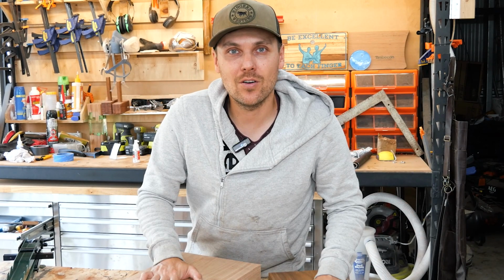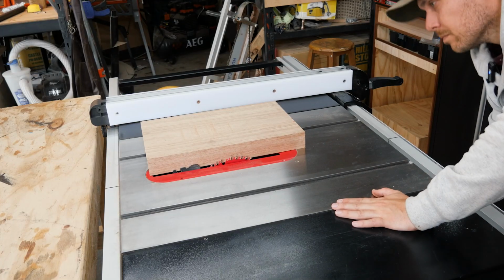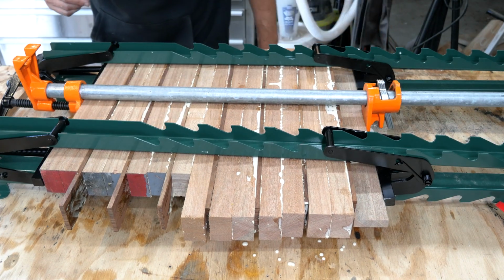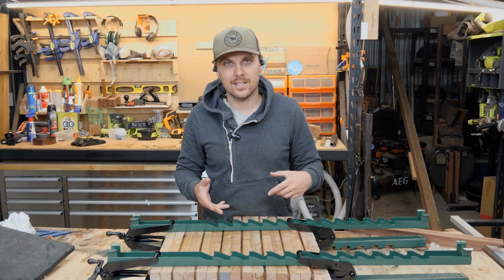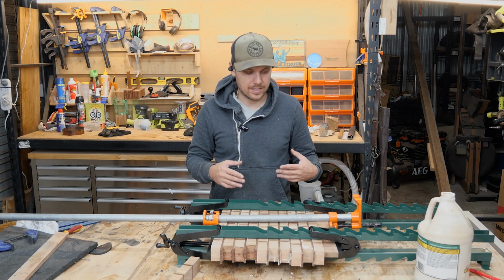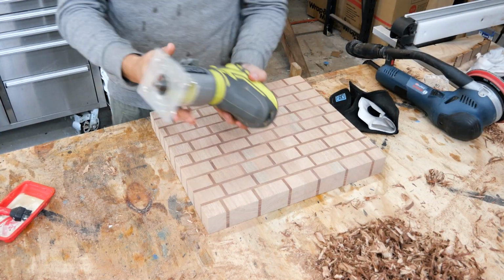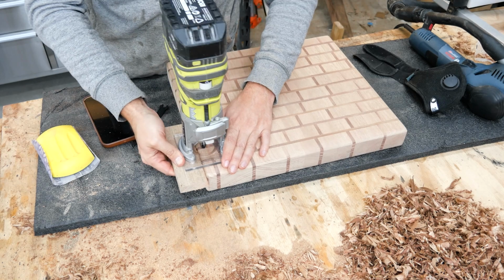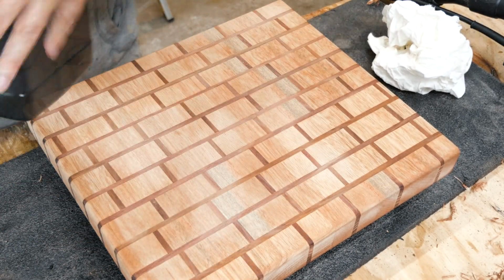Turning Scraps into Profit: Pattern Cutting Board with Torquata Panel Clamps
Welcome back to the workshop!

Timber is a precious resource and so it makes economic - and environmental - sense to make the most of every scrap.  In this video Tom Thurner shows us how to convert offcuts into a stunning patterned cutting board using the excellent Torquata Panel Clamps, Titebond 3 and Walrus Oil.

* T&C's apply 👇👇 (scroll down)

Happy woodworking, folks! 🛠️🎉

We are about getting you into woodworking. Timbecon is passionate about reliable and affordable products that will get you into woodworking today. And we want you to be satisfied. We offer the best customer experience possible, so you will come back and visit us again.

Get woodworking - see you in the workshop soon.

Offer excludes Sherwood, Tormek, Mirka, Arbortech, Trend, and Vicmarc branded products. Offer cannot be used in conjunction with any other offer, or on any item that is already on sale or clearance. Each code can only be used once per customer, and per order. Available for online purchases only.